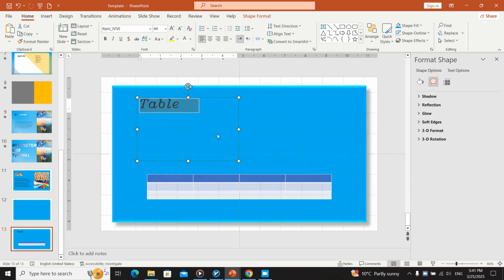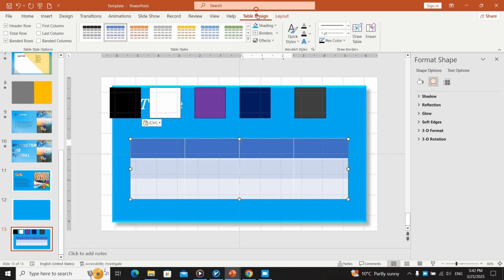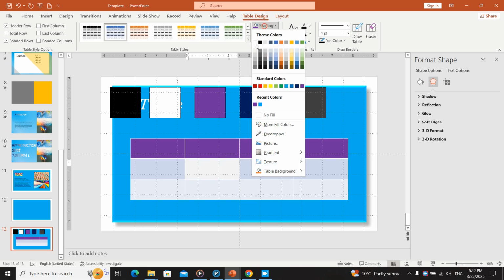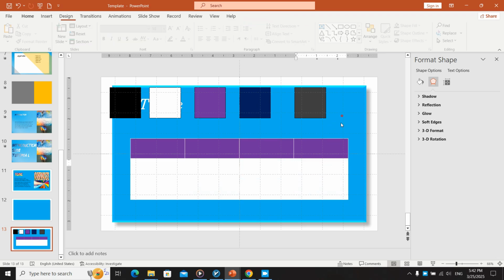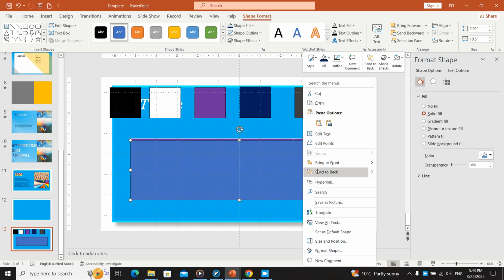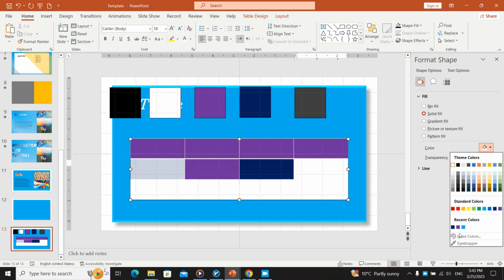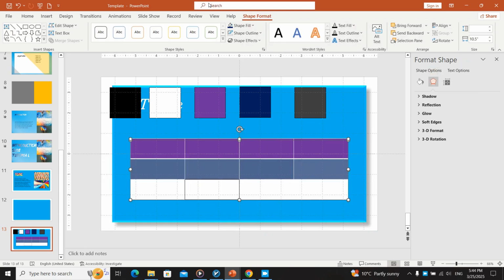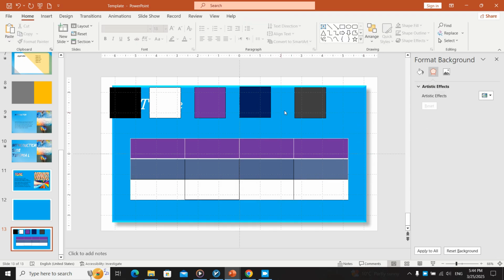PowerPoint Tutorial: How to Create and Customize Tables in PowerPoint (Step-by-Step Guide)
📊 Learn How to Create and Customize Tables in PowerPoint!

Tables are a great way to present data clearly and professionally in PowerPoint presentations. In this tutorial, we’ll show you how to create and customize tables to enhance your slides. Whether you're working on a business report, academic presentation, or any other project, this step-by-step guide will help you design tables that look great and improve readability.

🔹 What You’ll Learn in This Video:
✅ How to insert a table in PowerPoint
✅ Adjusting rows, columns, and table size
✅ Changing table styles and themes
✅ Formatting text, borders, and shading
✅ Merging and splitting table cells
✅ Adding animations to tables for better presentation
✅ Best practices for designing tables effectively

📌 Chapters:
00:00 Introduction
00:45 How to Insert a Table in PowerPoint
02:10 Adjusting Table Size, Rows, and Columns
03:30 Customizing Table Styles and Colors
05:00 Formatting Text, Borders, and Shading
06:30 Merging and Splitting Cells
08:00 Adding Animations to Tables
09:30 Best Practices for Using Tables in Presentations
10:30 Conclusion & Next Steps

📌 Useful Resources:
📥 Download Free PowerPoint Templates: [Your Link]
🎨 Find Table Design Inspiration: [Your Link]